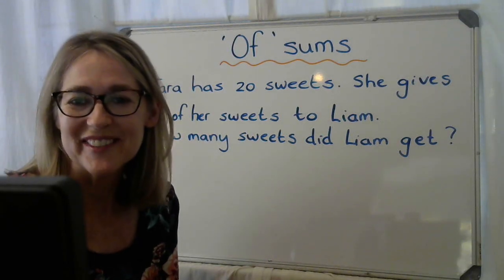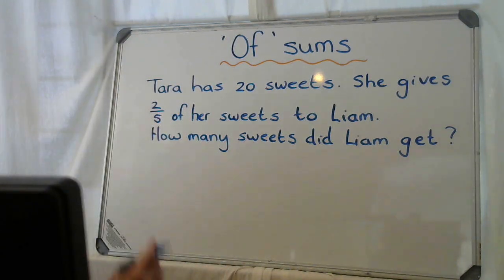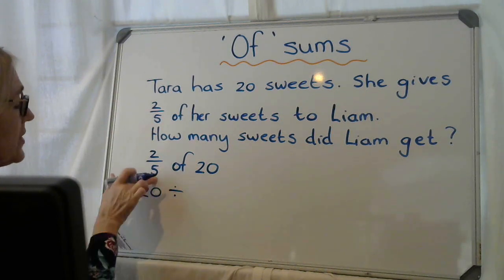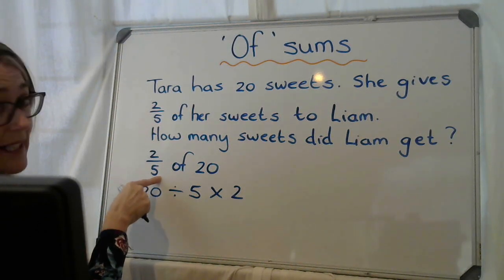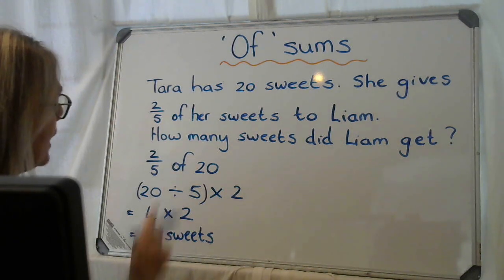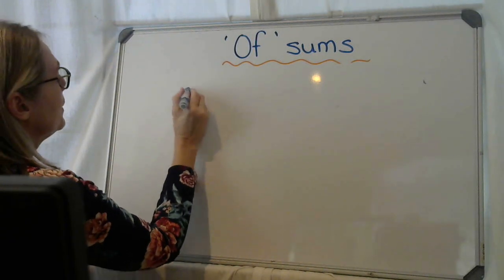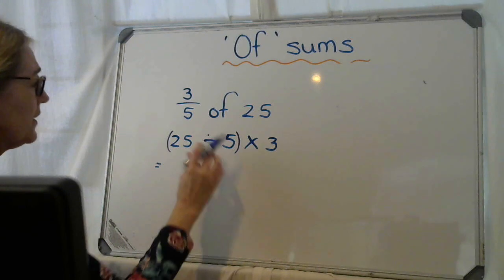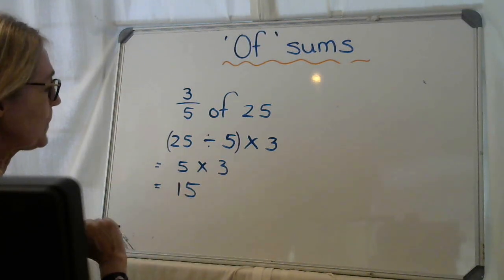Video on Of sums